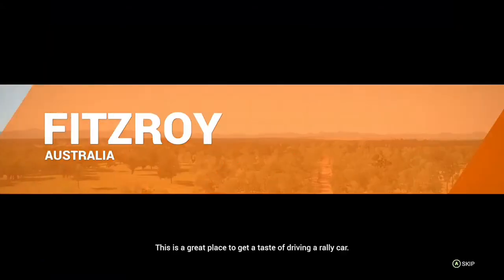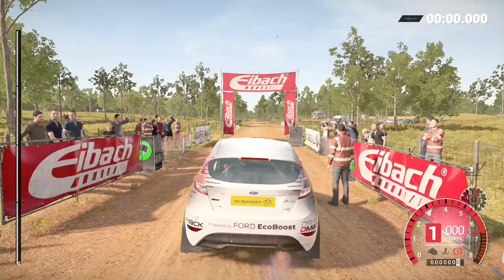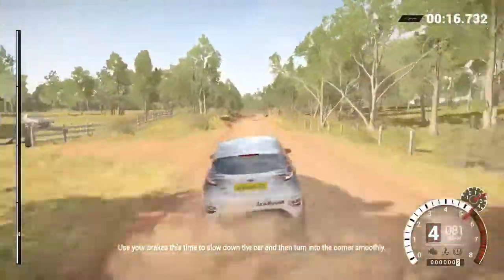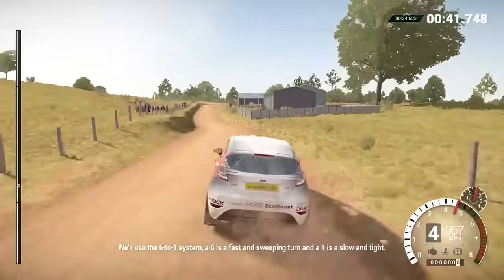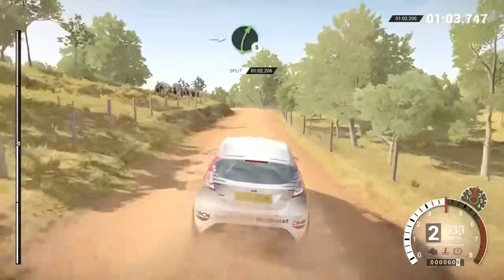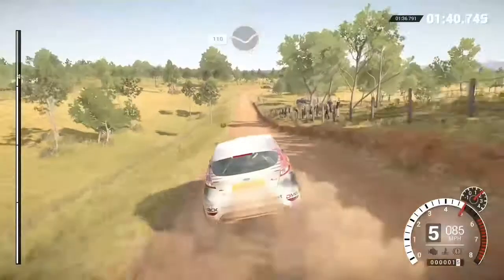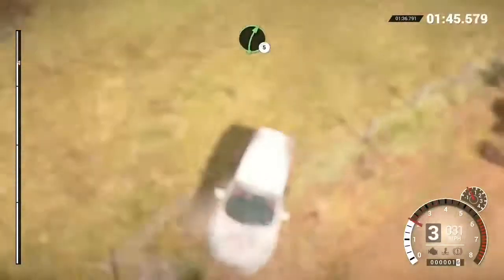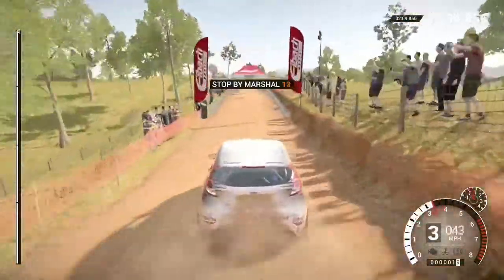Dirt 4! (I don’t have dirt 5)